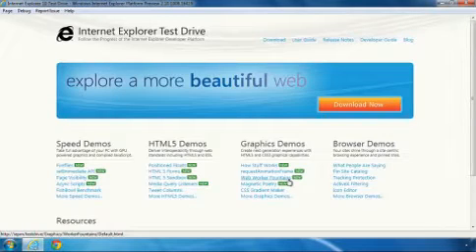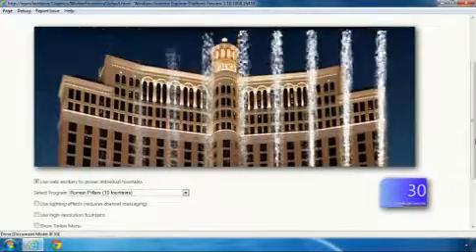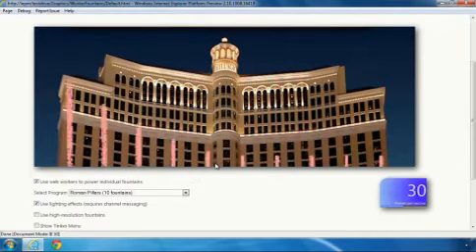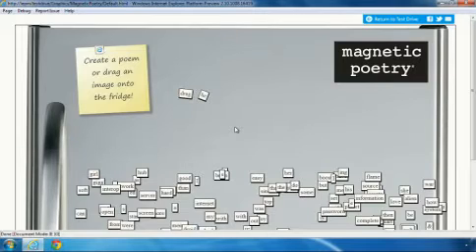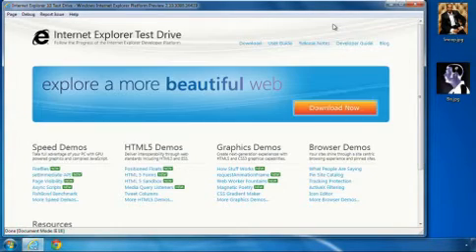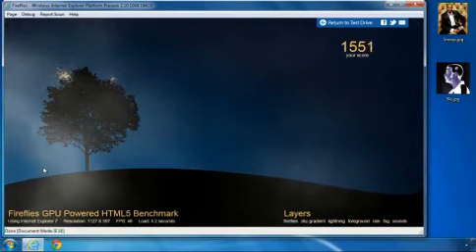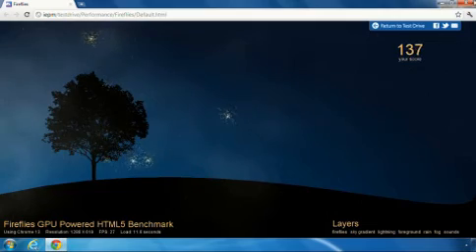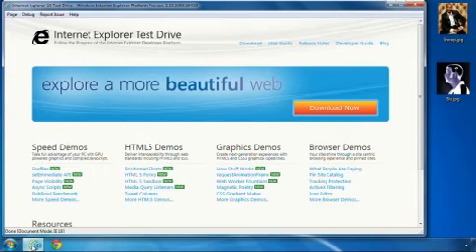Internet Explorer 10 Preview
The preview of IE 10 with advanced HTML 5 parsing.